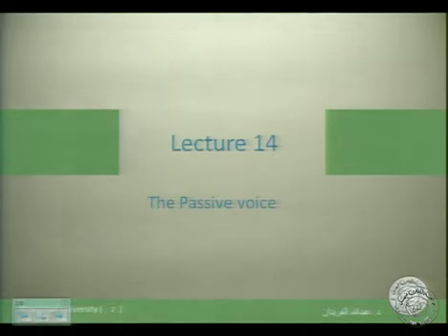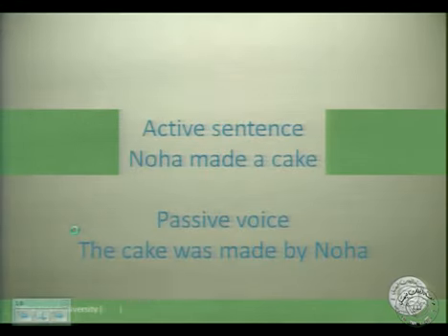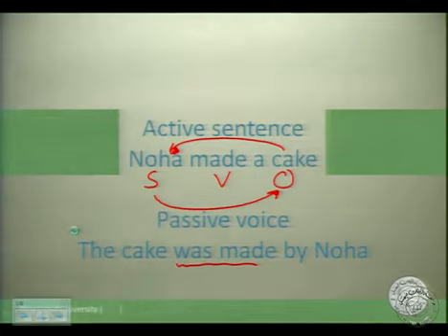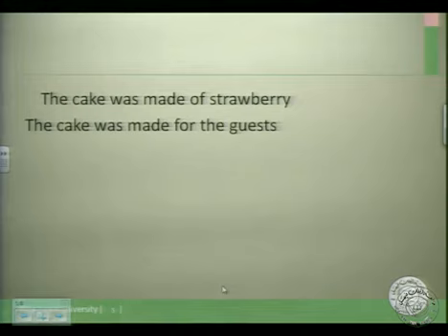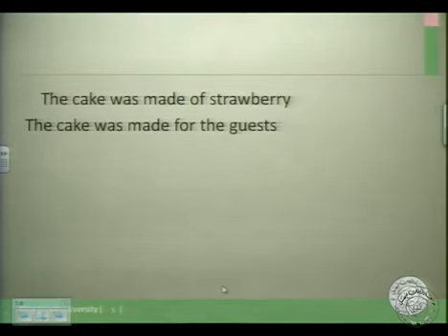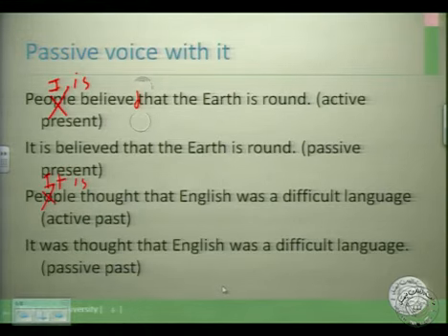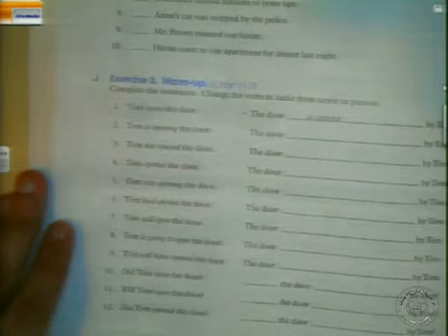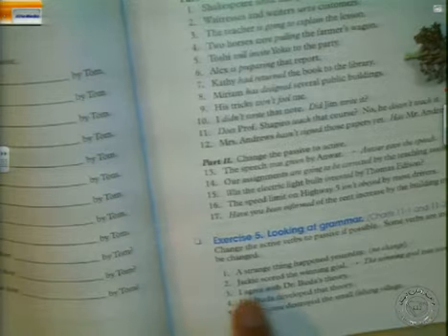English Grammatical Structure KFU, Dr. Abdullah Al Fraidan 13